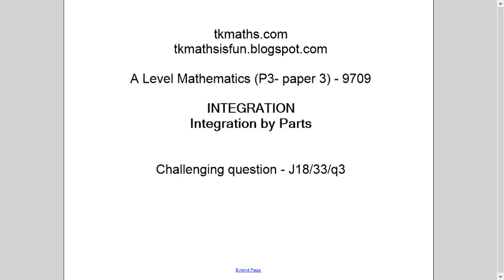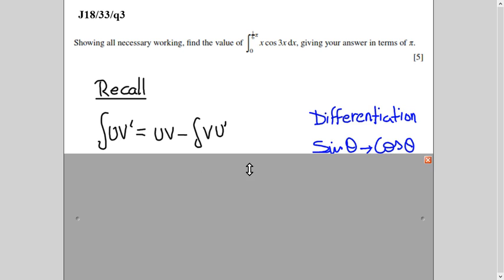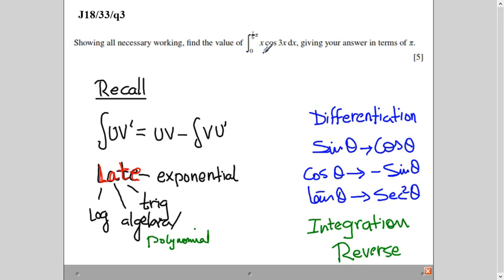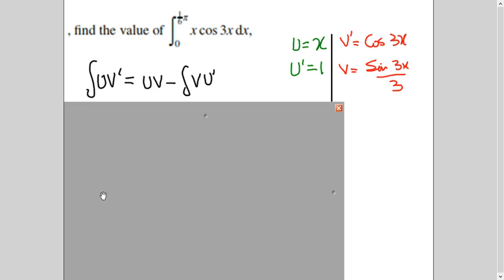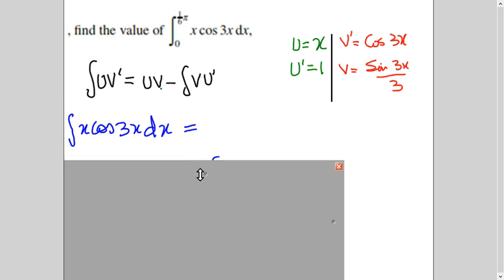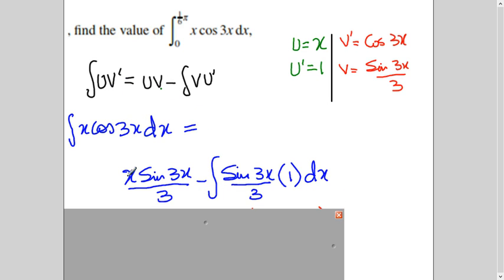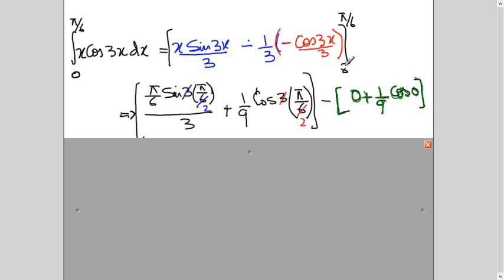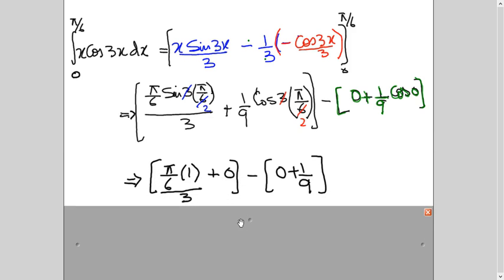TKMaths A Level P3 Integration by parts J18 /33/ q3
The following link has all the videos on A Level Maths
This video explains the concept of Integration by Parts with the help of CAIE past paper question from J18/33/q3. This topic is the part of the syllabus of A Level Maths paper 3 - code 9709

The given below is the link of other videos on integration